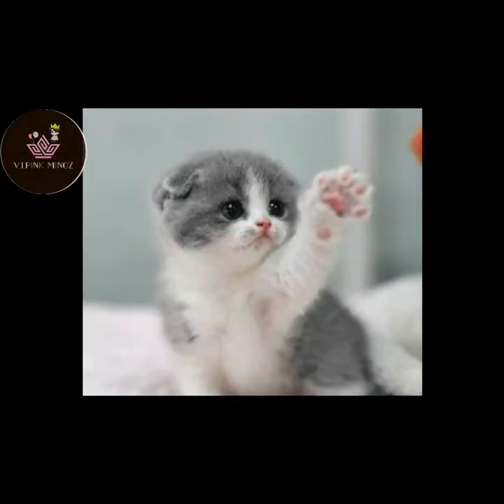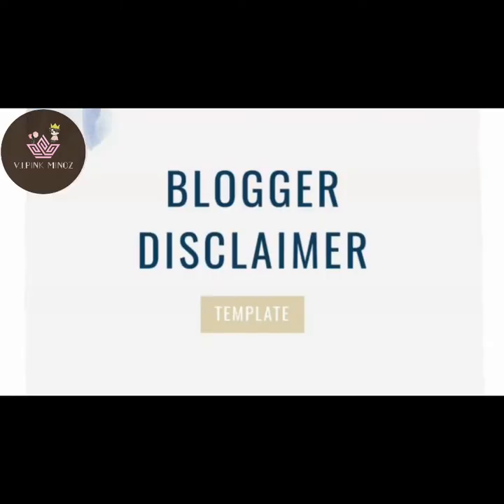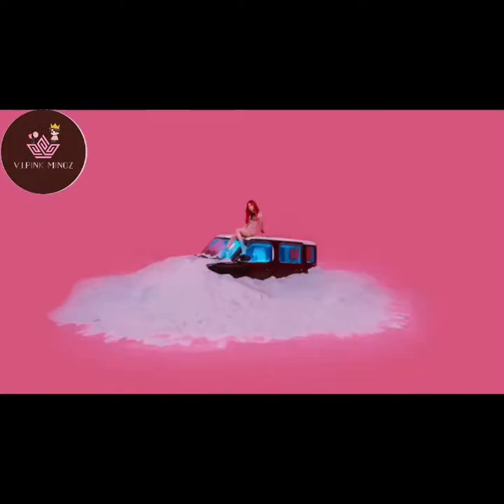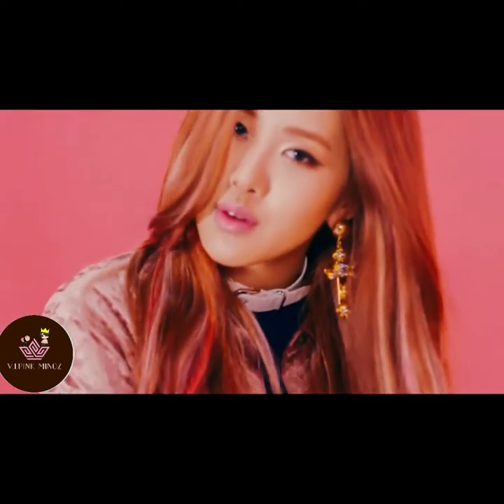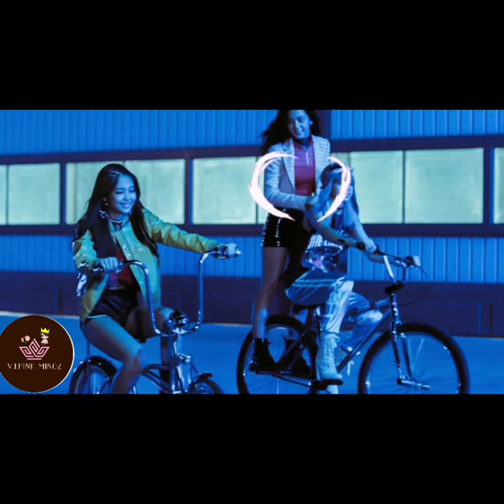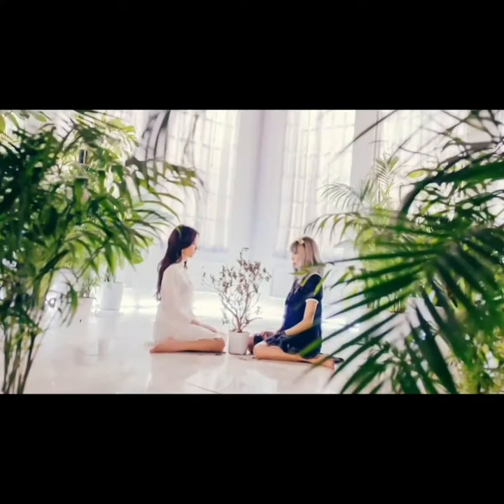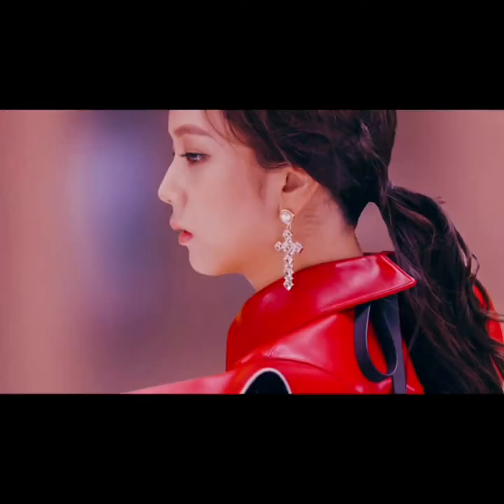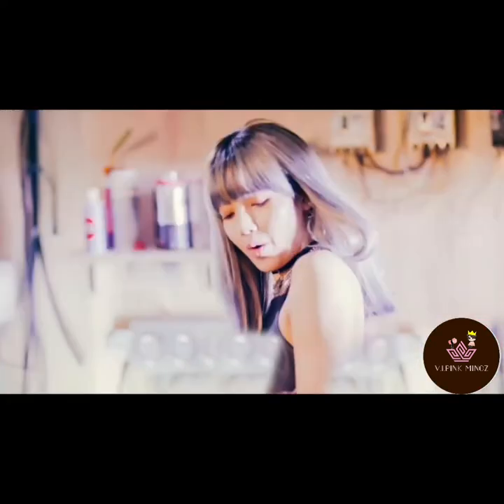BLACKPINK DRESSES RANKING €P=2 (WHISTLE ) MUSIC VIDEO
I am not a professional clothing designer.
The rankings of the clothes in this video are based entirely on my personal preference.